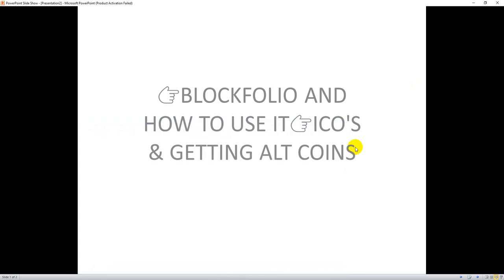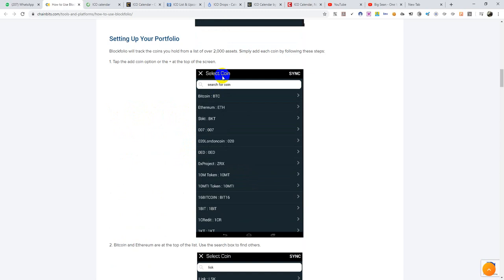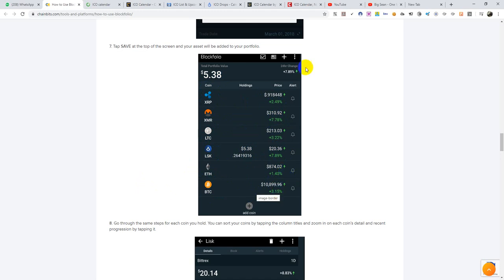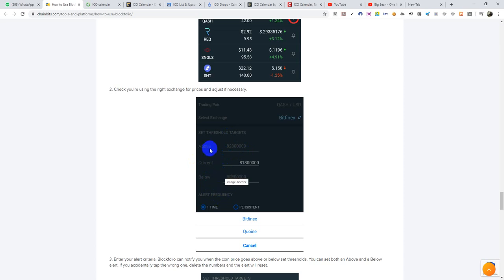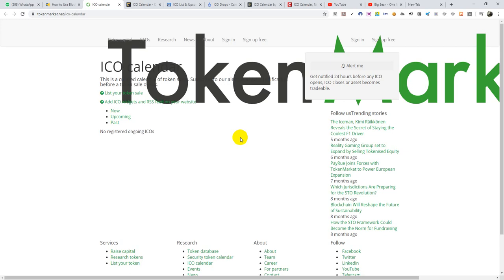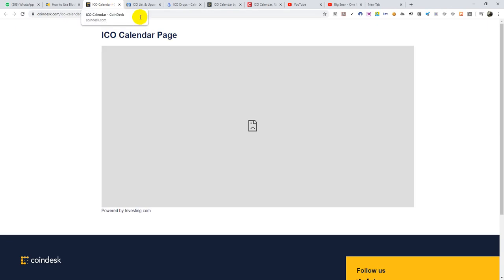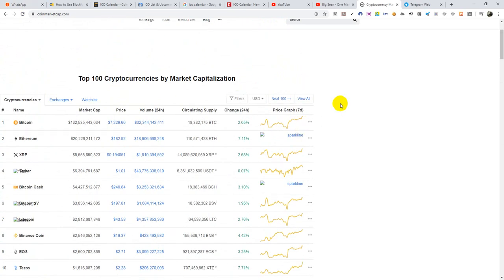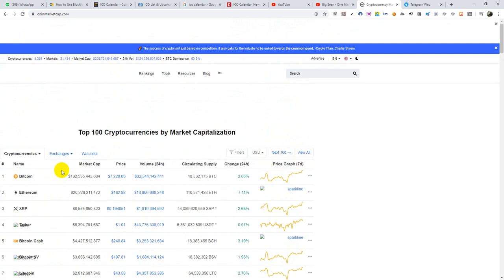BLOCKFOLIO AND HOW TO USE IT ICO'S & GETTING ALT COINS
In todays video, we talked about 👉BLOCKFOLIO AND HOW TO USE IT👉ICO'S & GETTING ALT COINS

Skype: kennix.joe